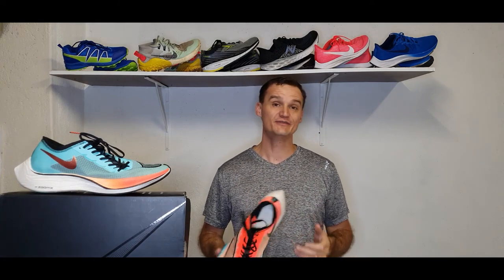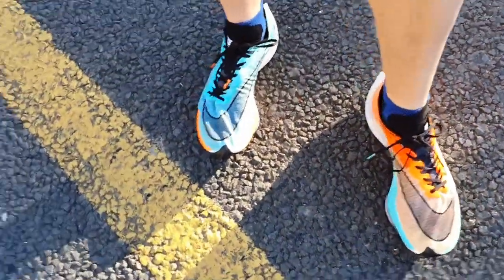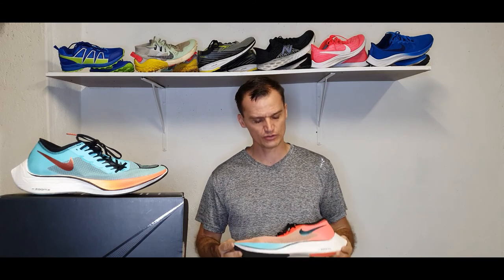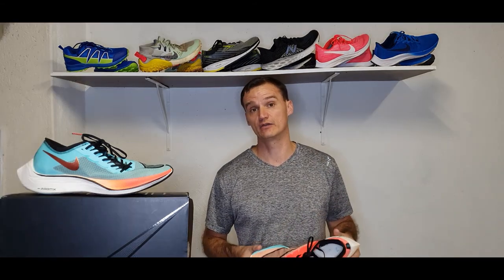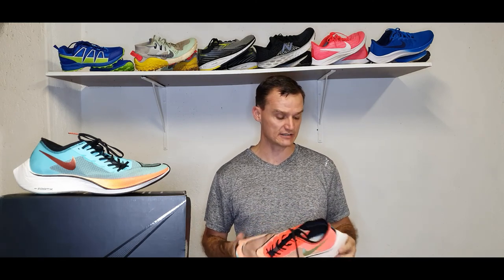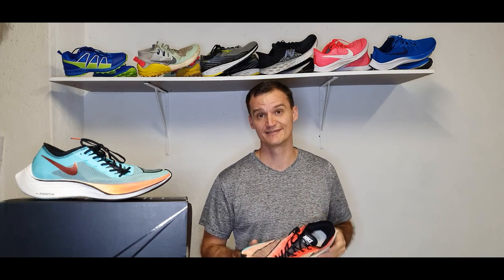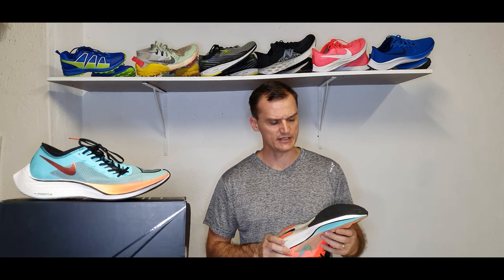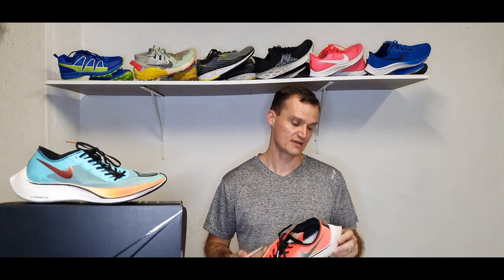Nike ZoomX Vaporfly Next% Running Shoe after 400km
NIKE ZOOMX VAPORFLY NEXT % AFTER 400KM /REVIEW